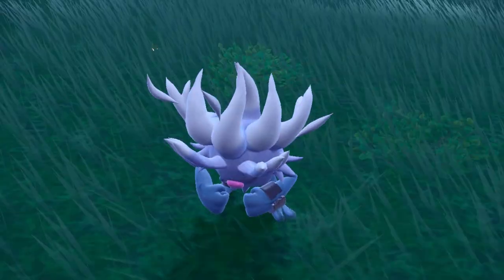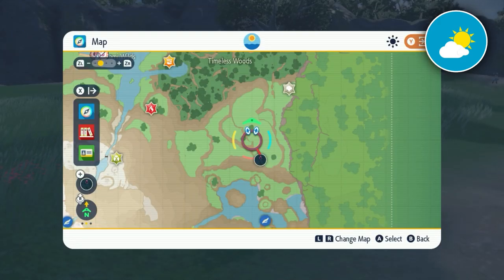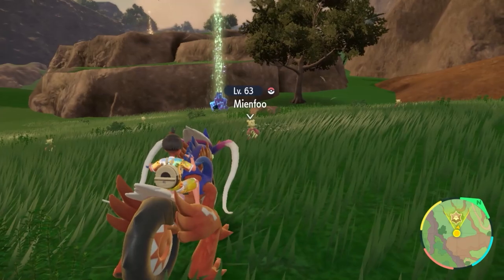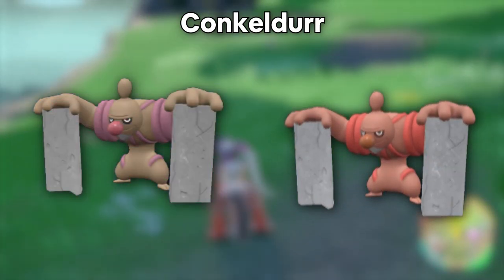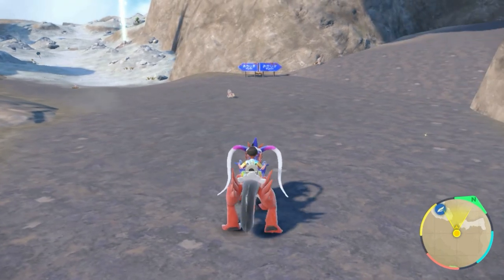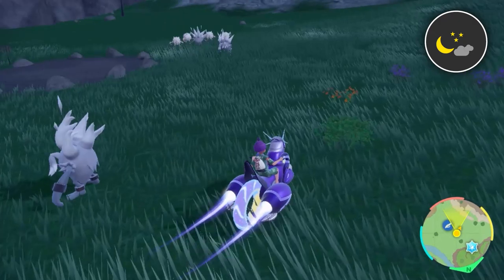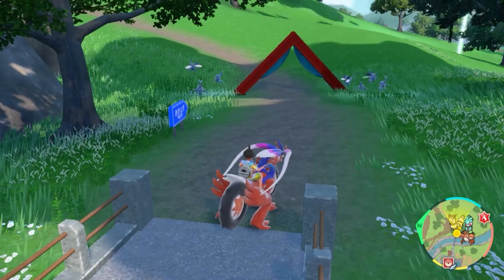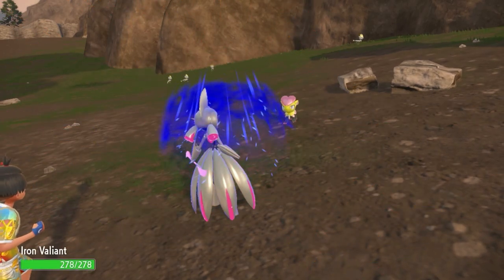100% Shiny FIGHTING Pokemon Locations in Teal Mask DLC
This is the best Fighting type shiny hunting location in Teal Mask pokemon scarlet & violet. This is the Guide to find the best locations for Fighting in pokemon Teal Mask scarlet and violet. With this guide you will also be able to shiny hunt exclusive Fighting type pokemon. These Fighting type locations are the best for boosted encounters with Fighting type pokemon. If you are shiny hunting Fighting type pokemon in Teal Mask scarlet and violet this will be your guide on where to hunt Fighting type pokemon. You can use this Fighting Type Shiny Hunting Location to isolate the shiny Fighting type pokemon that you want to hunt in the game. Good luck shiny hunting Fighting type in Teal Mask pokemon. This Fighting Type Location Guide will help you get powerful shiny Fighting type pokemon! In this video we will cover the most Frequently asked Questions: How to get Shiny Lucario Teal Mask, How to get shiny Gallade Teal Mask, How to get shiny Mienfoo Teal Mask, How to get shiny Timburr Teal Mask, How to get shiny Mankey Teal mask, How to get shiny Primeape in Teal Mask, How to get shiny Annhilape Teal mask, How to get shiny Heracross Teal mask, How to get shiny Jangmo-o Teal Mask
⏱️ Video Chapters ⏱️

0:00 Shiny Hunting Playlist
00:23 Fighting Sandwich
00:40  Shiny Prep
00:55 Lucario Location
01:31 Gallade & Lucario Locations
02:02 Mienfoo Location
02:54 Shiny Luck
03:00 Timburr Location
04:35 Mankey, Primeape, Annhilape Locations
05:35 Heracross Location
06:30 Jangmo-o Location